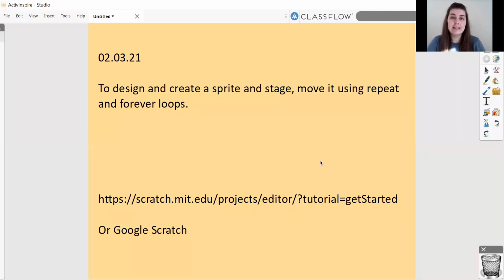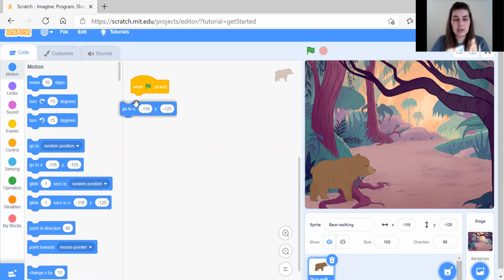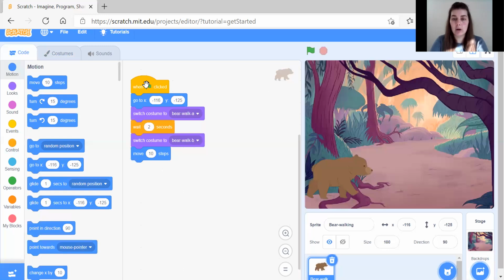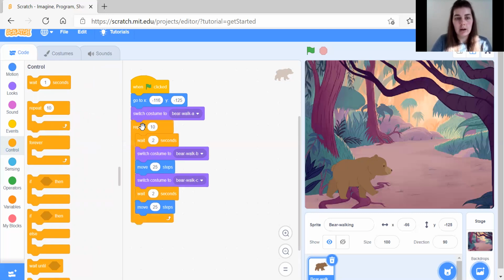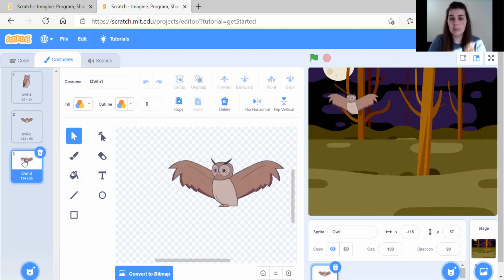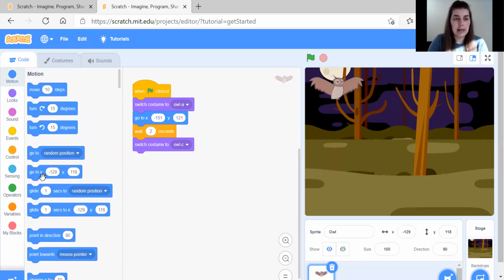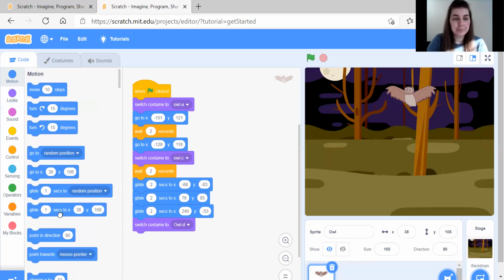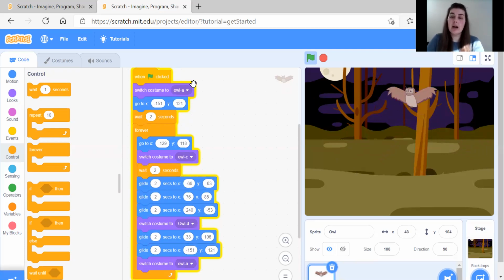Y3 Computing 2/3/21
Spring 2 Week 2 Year 3 Computing Tuesday